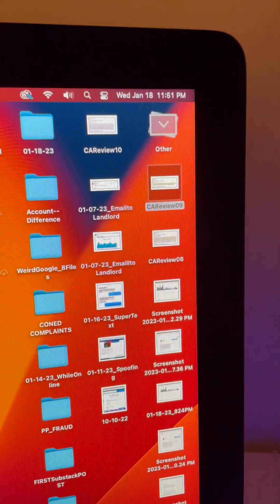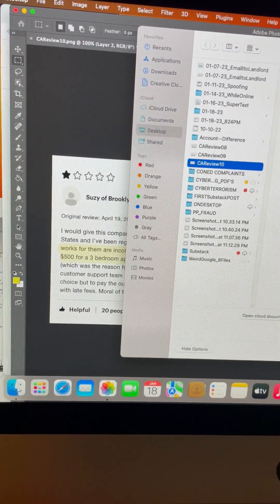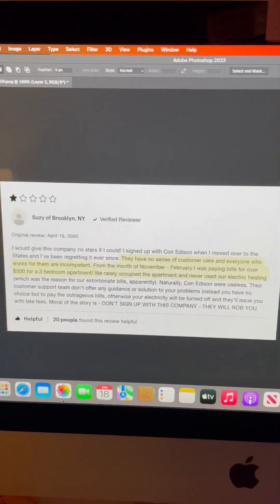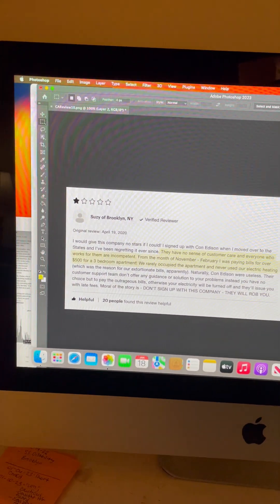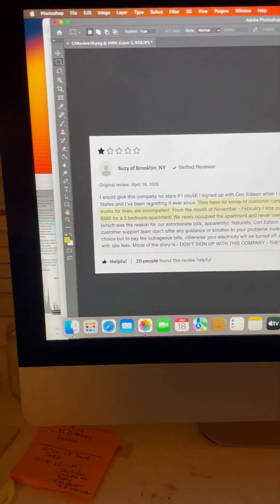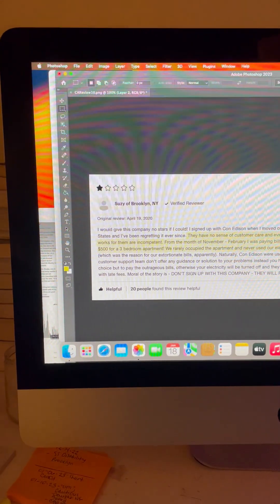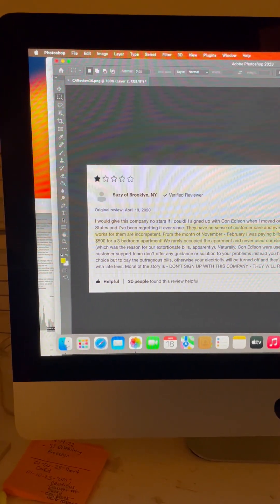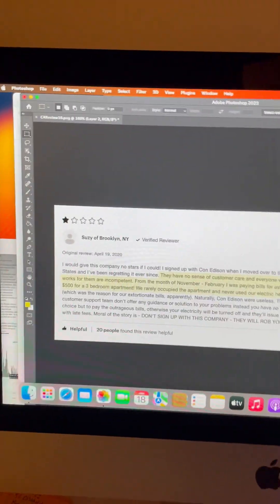01-18-23: ConEd (Harassed While Working on ConEd Substack Post Pt 2)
This video is mostly of me ranting.

I'm trying to upload a file in Photoshop so I can highlight sentences of a consumer complaints that most resonate with my own experiences with ConEd. But the file won't upload, and that's after having done two files already in the program.